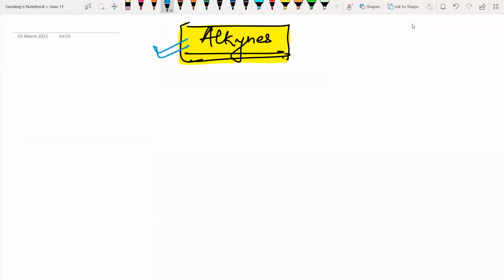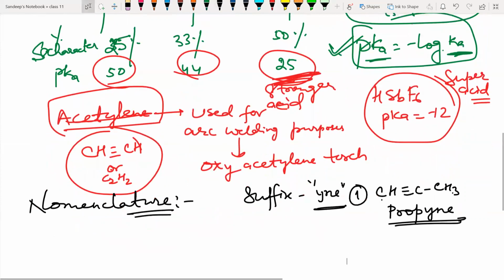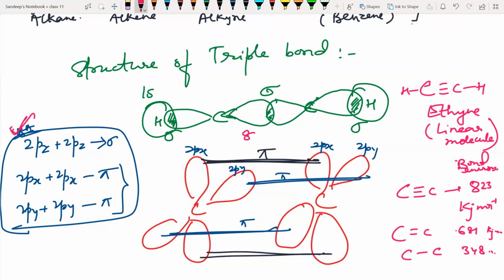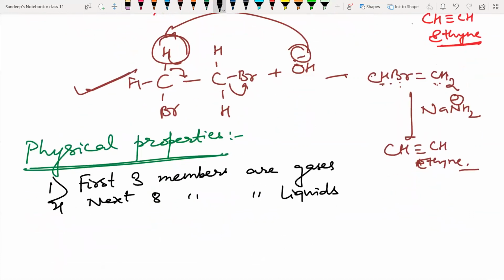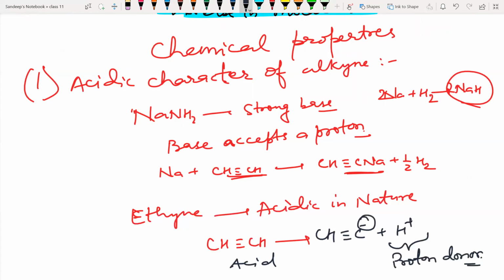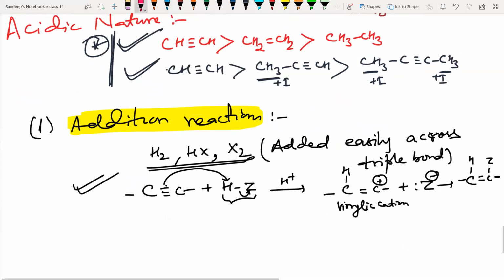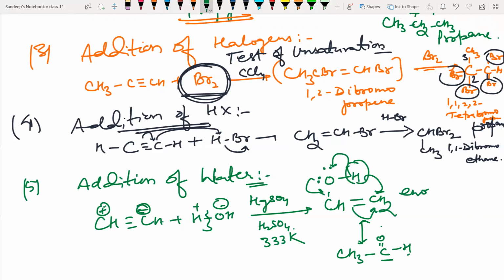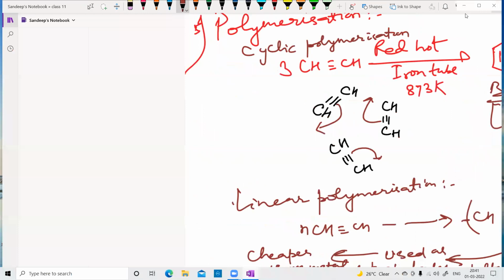Alkynes organic chemistry class 11|| Hydrocarbons || CBSE NEET JEE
THIS VIDEO IS ABOUT ALKYNES - UNSATURATED HYDROCARBONS.